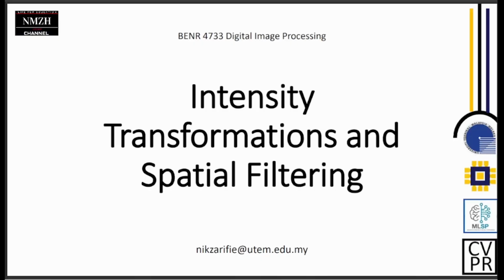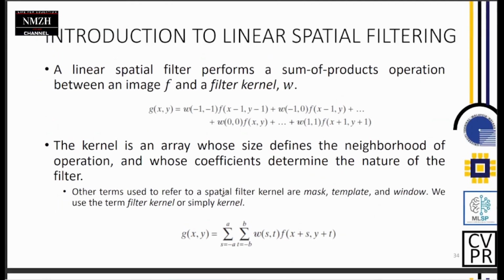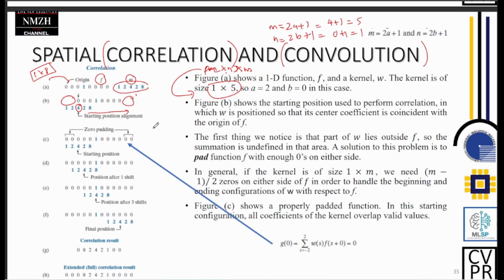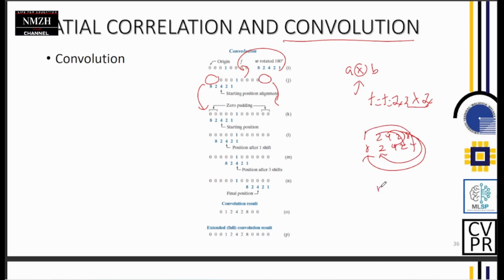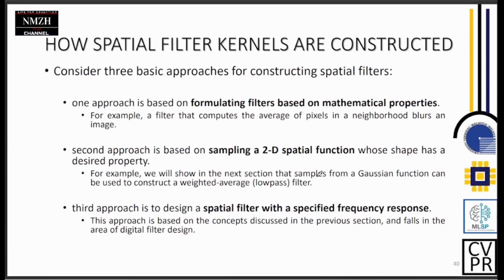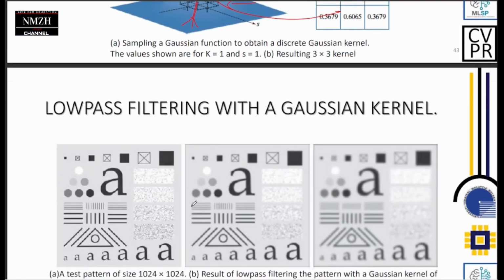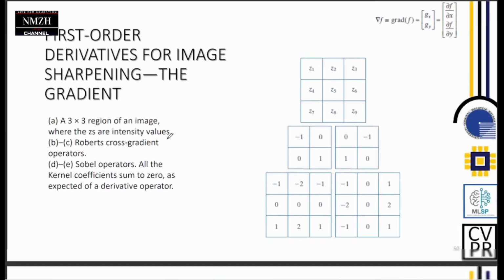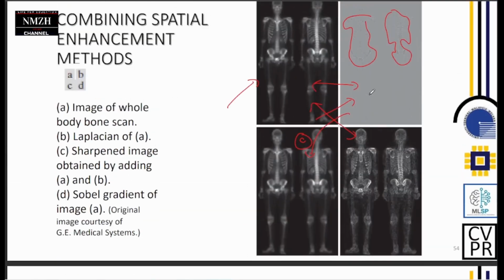Digital Image Processing | Intensity Transformations and Spatial Filtering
This video will discussing on the listed sub-topics as below:

Chapters:
00:00 Intro NMZH
00:08 Introduction
00:23 Outlines
00:40 Fundamentals of Spatial Filtering
03:22 Introduction to Spatial Filtering
06:45 Spatial Correlation
12:53 Spatial Convolution
16:27 Smoothing Kernel Examples
17:46 Separable Kernel Example
18:26 How the Spatial Filter Kernel are Constructed
 19:43 Smoothing (Low-pass) Spatial Filter
 21:32 Box Kernel Example (Low-pass)
22:35 Gaussian Filter Kernel Example (Low-pass)
23:54 Many Applications with Low-pass Filter
25:00 Median Filtering Technique
25:32 Sharpening Spatial Filters (High-pass)
26:10 Image Sharpening using the Laplacian
27:27 Unsharp Marking and High-boost Filtering
27:58 First Order Derivatives for Image Sharpening (The Gradient)
28:29 The Gradient for Edge Enhancement for Image Processing
29:03  Other example via Low / High / Band Filters
29:35 Combining Spatial Enhancement Methods and Examples